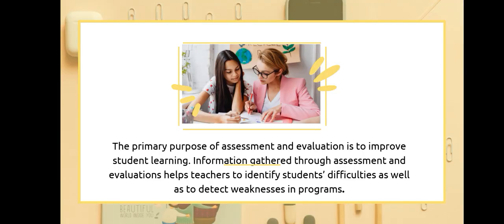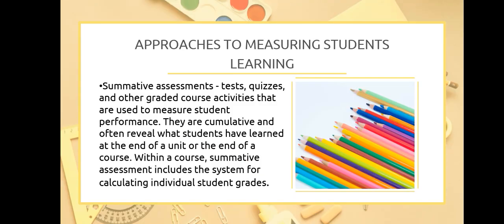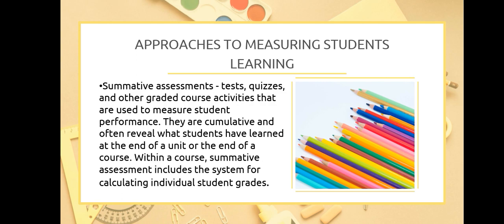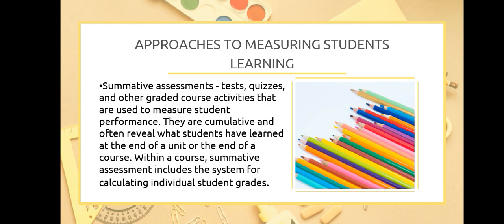Assessment of Evaluating Student